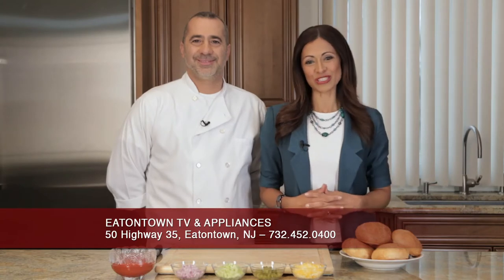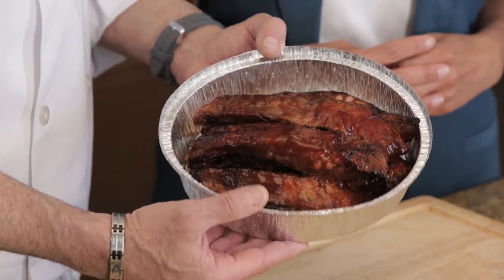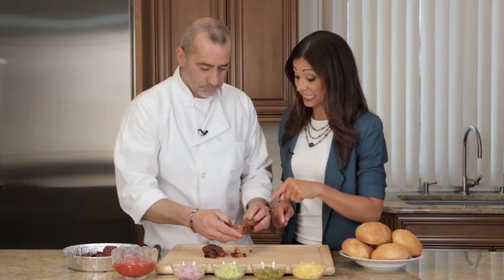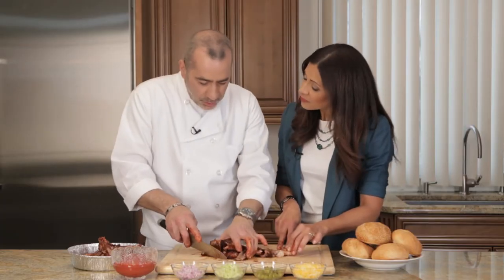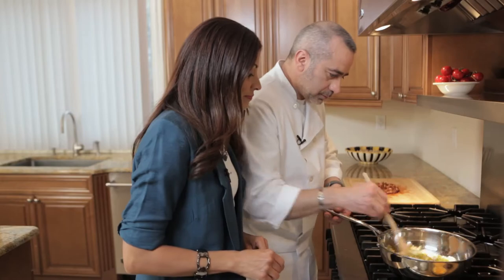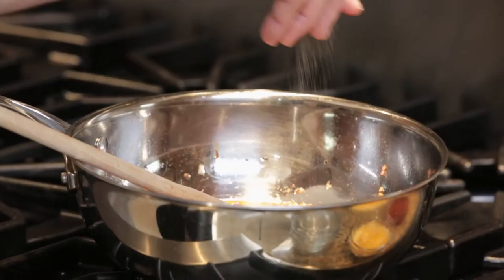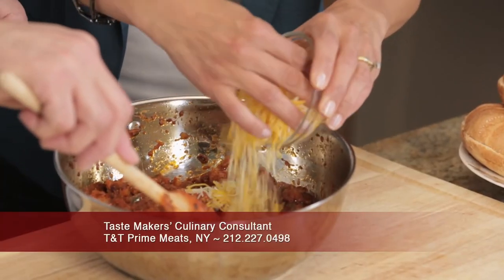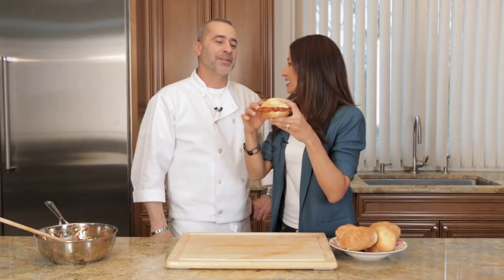TASTE MAKERS - Doggy Bag: Beef Spare Ribs